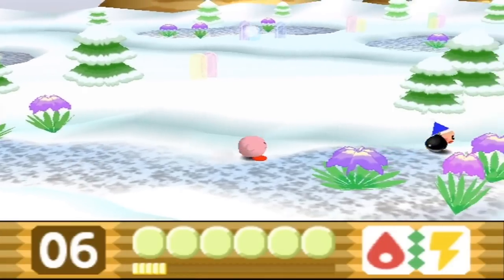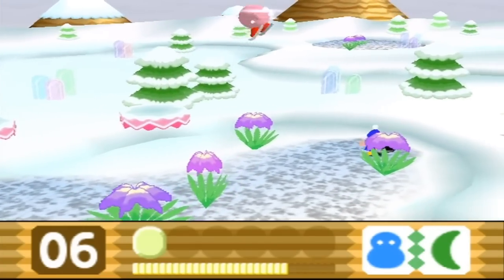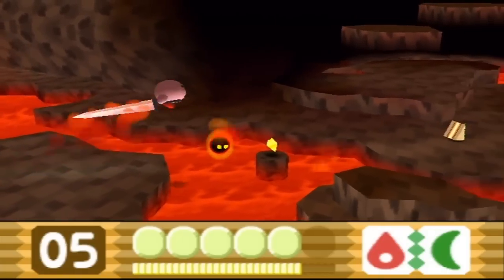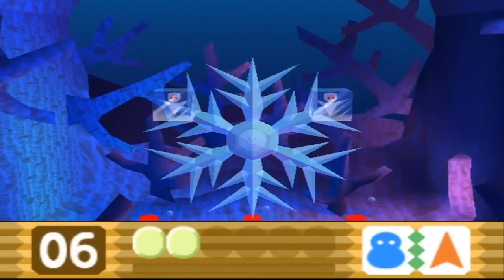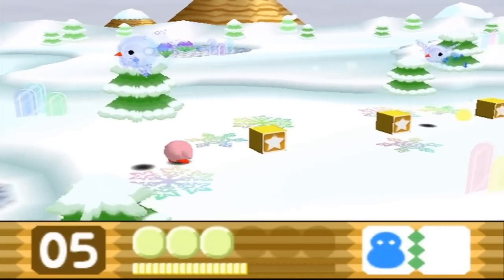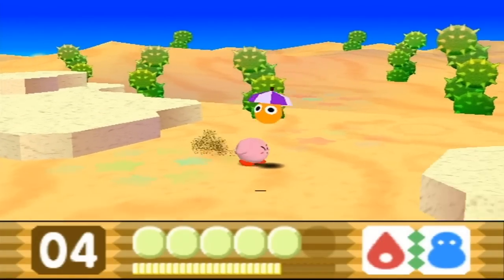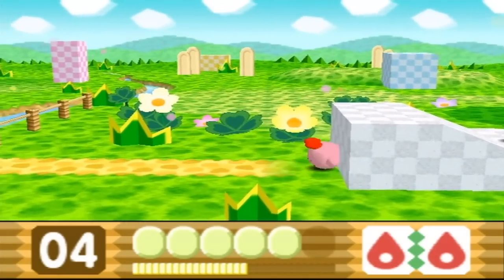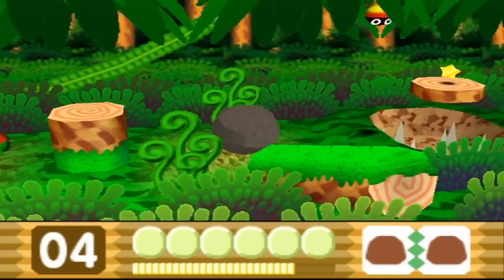Kirby 64: The Crystal Shards *Bonus #2* - ALL ABILITIES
FUUUUUUSION!